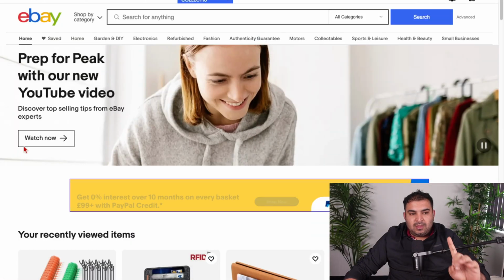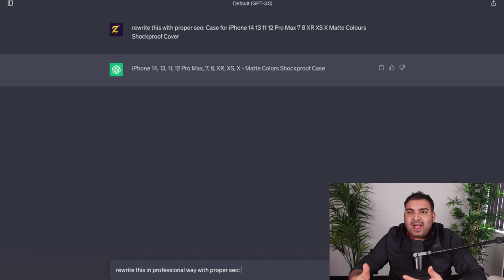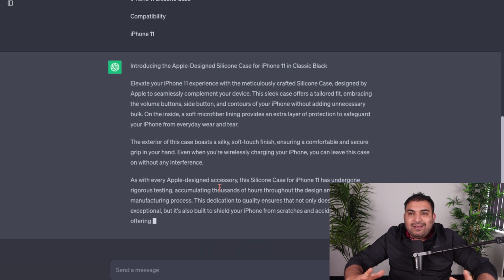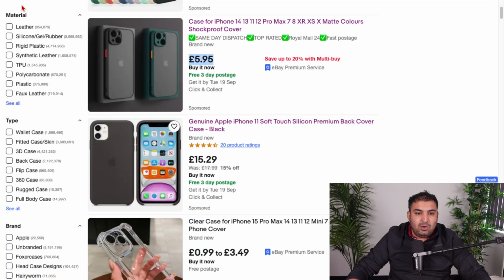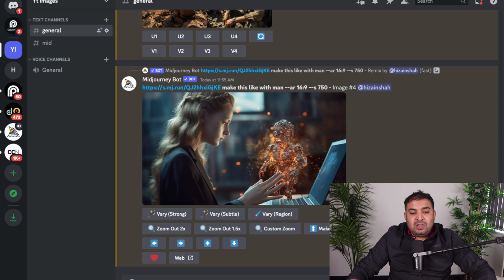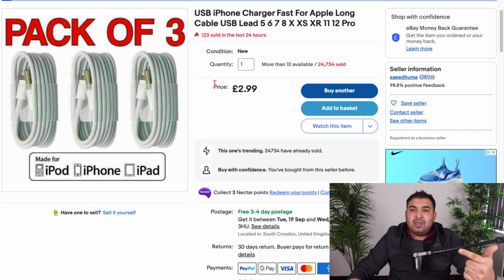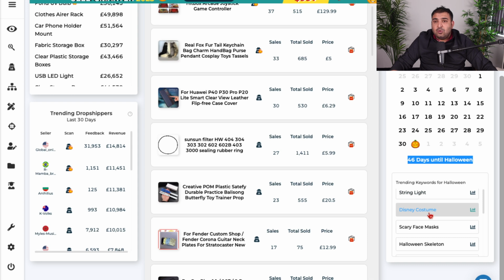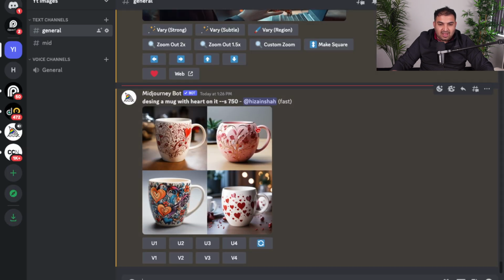Free AI Hacks which 100x my eBay sales | crazy algorithm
In this video I will show you how to boost your eBay sales instantly. I will show how to use Free AI tools to boost your sales for your eBay UK store.